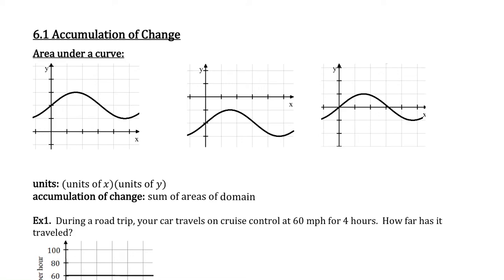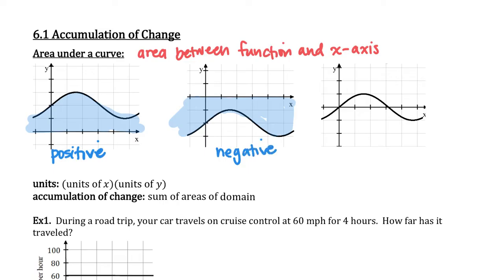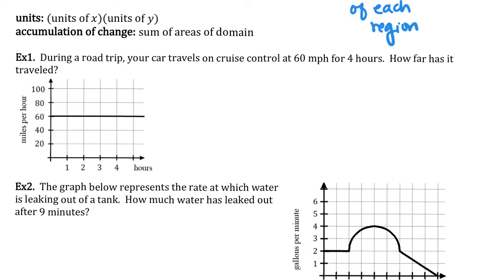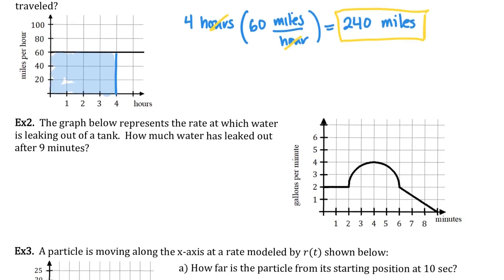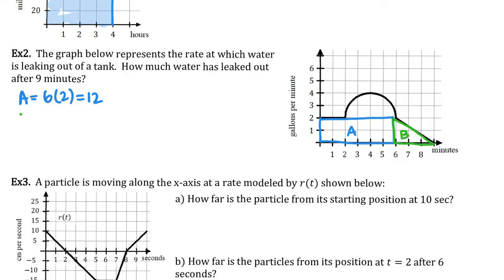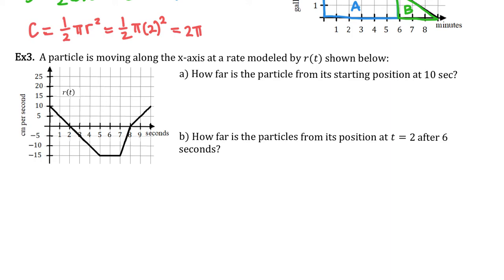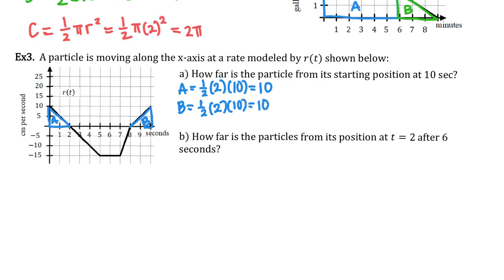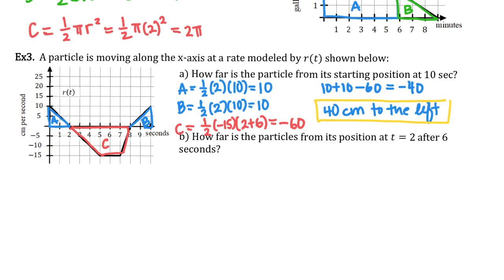6.1 Accumulation of Change